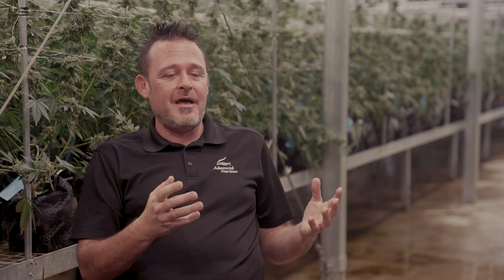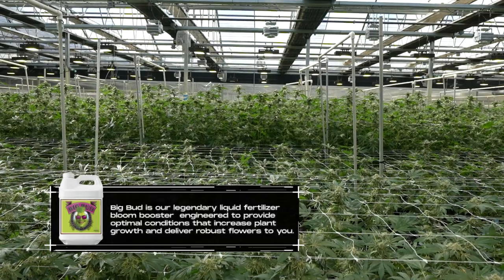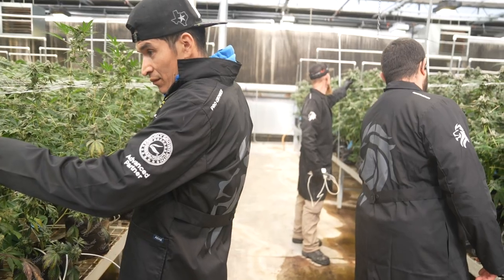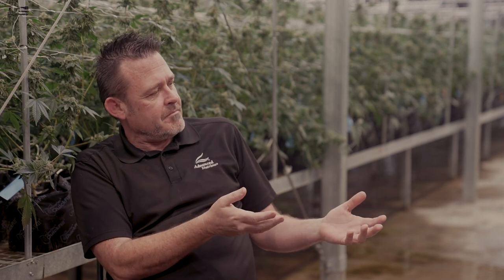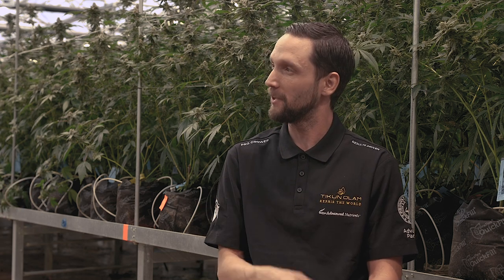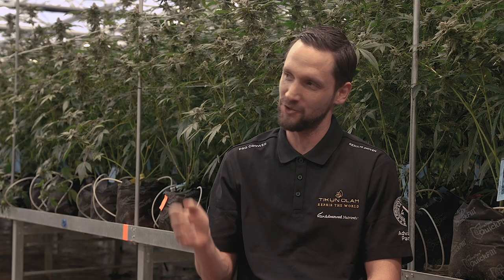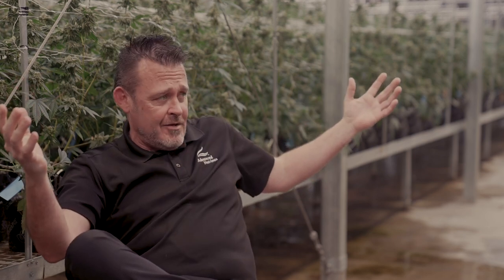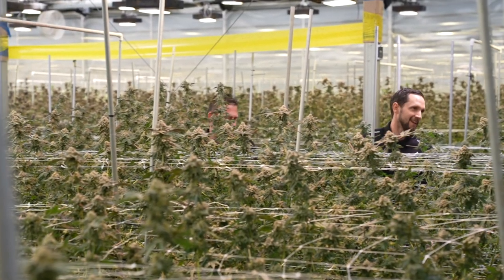How to Increase Terpene Production: Tikun Olam (Short Version)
☑️ Revolutionize Your Cannabis Cultivation with Advanced Nutrients!

💬 Have you wondered how to achieve the best yield from your cannabis plants? Advanced Nutrients can help you reach new heights in your cannabis cultivation journey!

Welcome to the Official YouTube Channel of Advanced Nutrients!

Founded by Michael ‘BigMike’ Straumietis in 1999, Advanced Nutrients offers a complete cannabis growing system, helping growers unlock their crops' true genetic potential. We are pioneers in cannabis cultivation, committed to research-backed innovation and unparalleled results. Our cannabis nutrients are not just fertilizers; they are the key to a new era of cultivation success.

On this channel, you'll find:

➡️ Expert cannabis cultivation insights and tips
➡️ In-depth cannabis growing tutorials from diverse growing environments
➡️ Detailed product reviews of Advanced Nutrients fertilizers
➡️ Inspiring success stories from cannabis growers worldwide

Join us to transform your cannabis growing journey and achieve remarkable growth results.

Need assistance with your plants 🪴? Grower Support Line